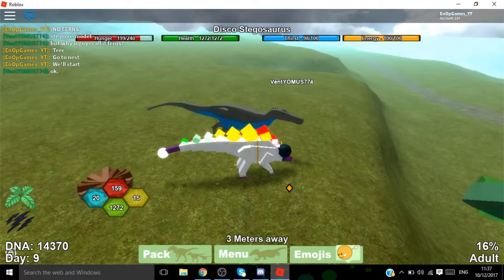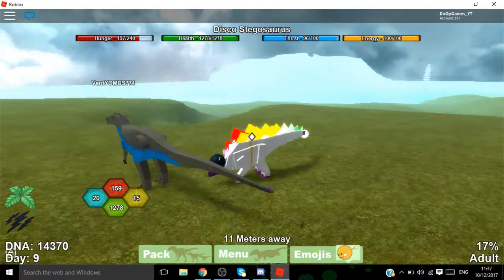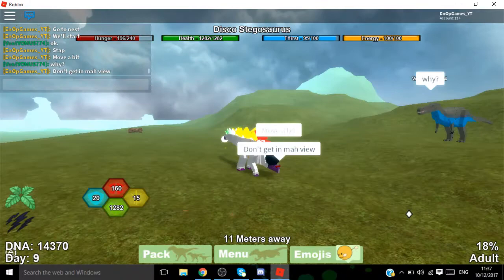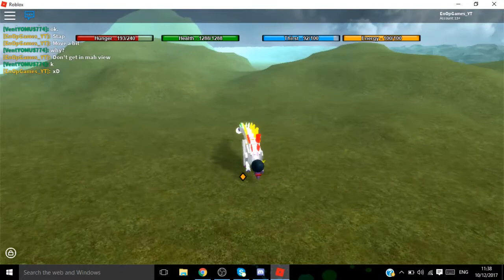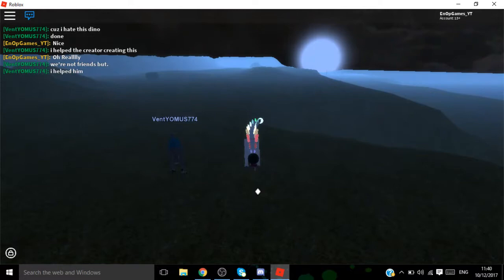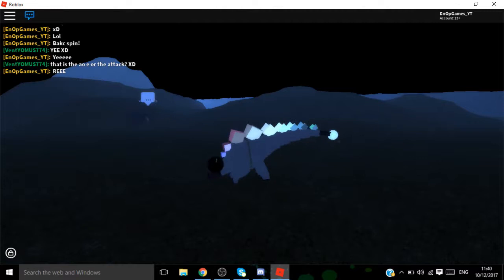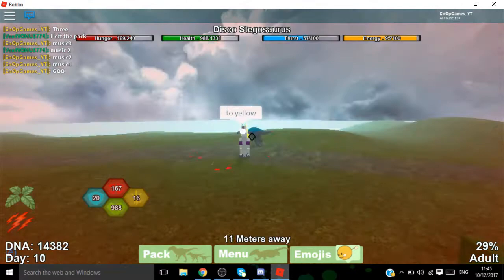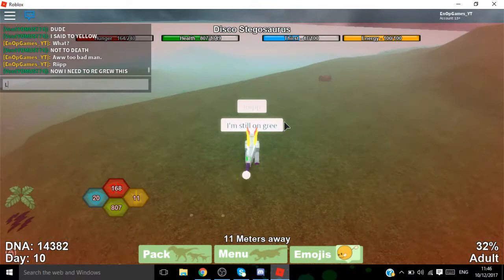-Dinosaur Simulator- Disco Stego+Cyber Ich review!